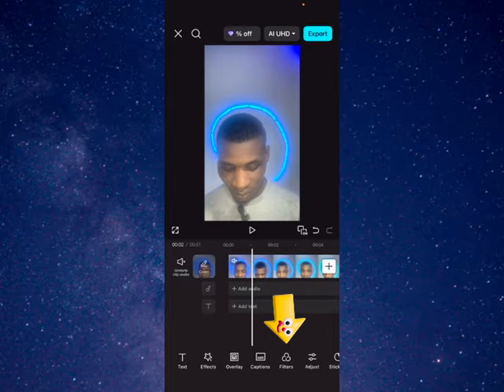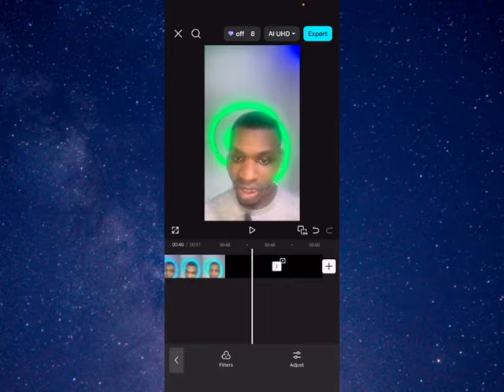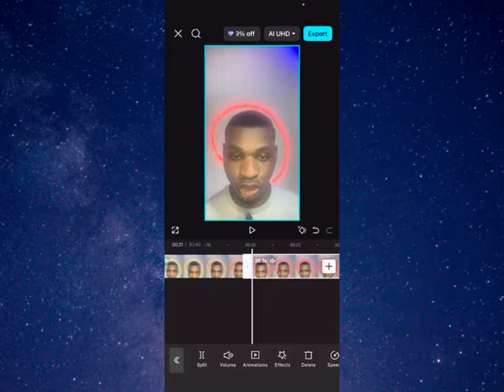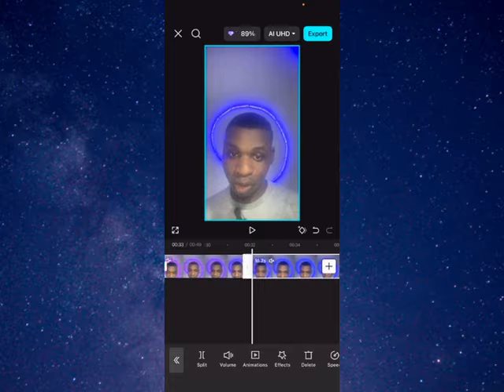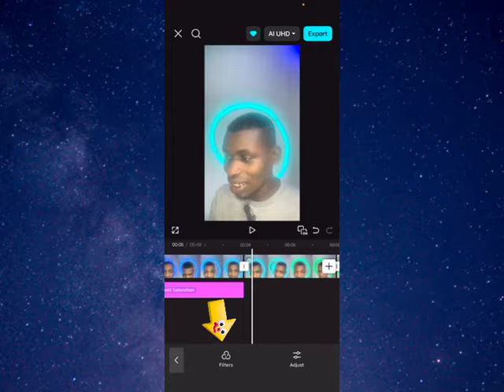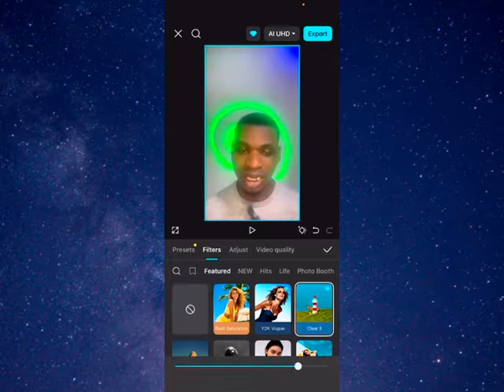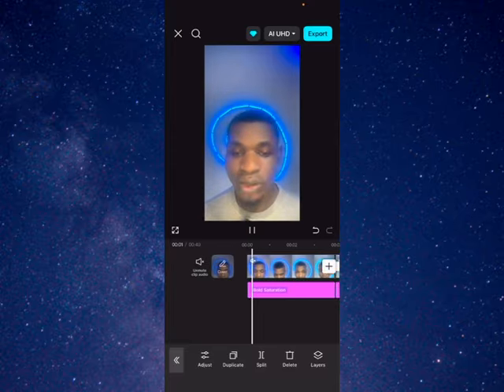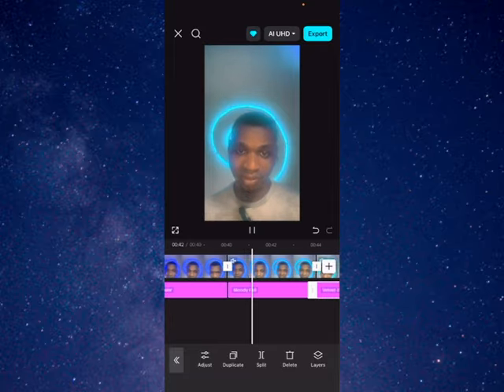How to Recreate Any Image with Gemini AI (Beginner Guide 🔥)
Welcome to Edit With Osazee — your go-to channel for learning video editing using CapCut!

On this channel, you’ll learn how to create viral videos, cinematic edits, and professional content using CapCut — even if you're a complete beginner.

I break everything down step-by-step so you can edit faster, grow your social media, and start making money with your video editing skills.

Whether you want to create TikTok videos, YouTube content, or Instagram reels, this channel will help you edit like a pro.

🔥 CapCut tutorials for beginners
🔥 Viral video editing techniques
🔥 Mobile video editing tips & tricks
🔥 How to make money with video editing